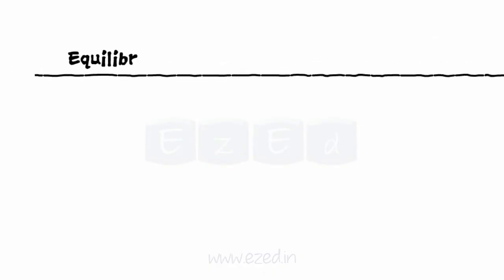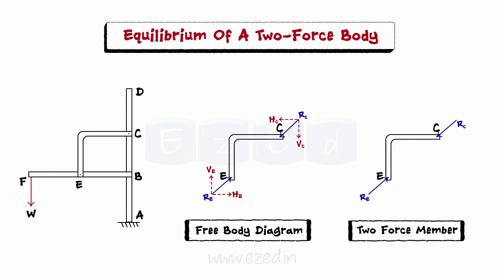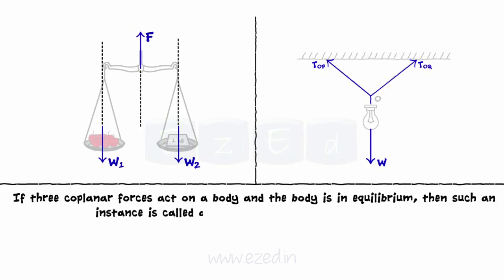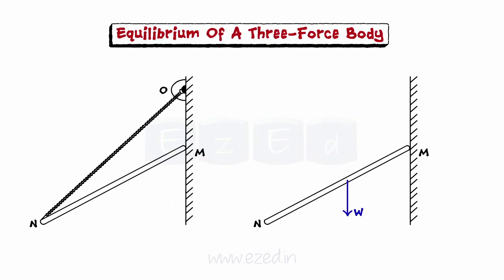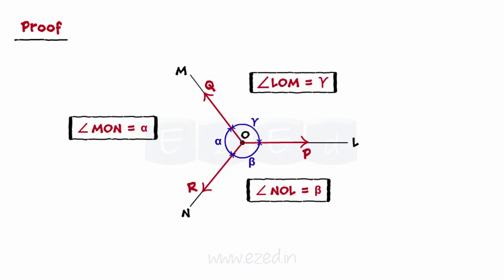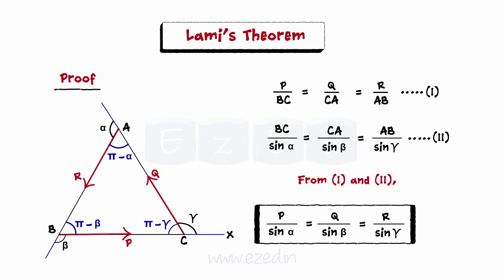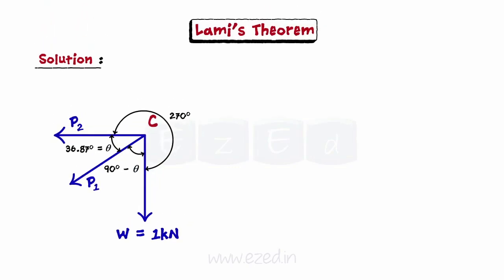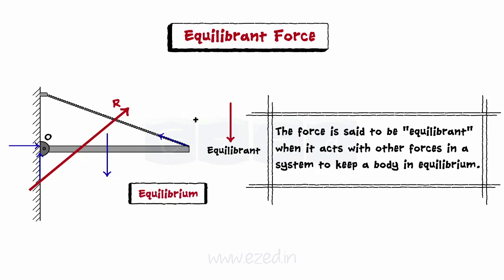Equilibrium Of Coplanar Force Systems Part III - 2 Force - 3 Force Body - Lami's Theorem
This is EzEd Video explains
 - Equilibrium of a Two-Force Body
 - Equilibrium of a Three- Force Body
 - Lami's Theorem
 - Equilibrant Force